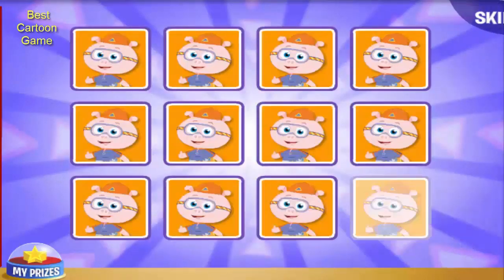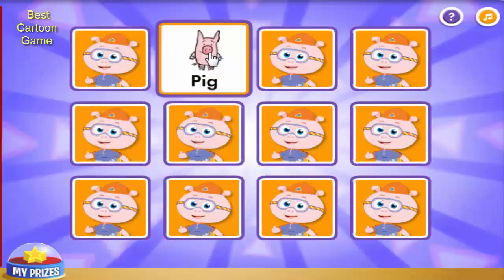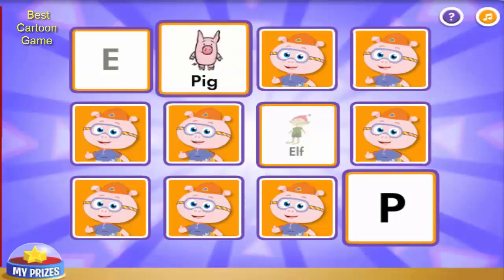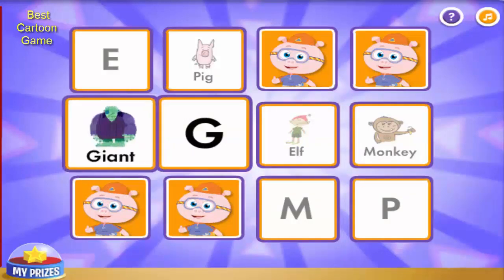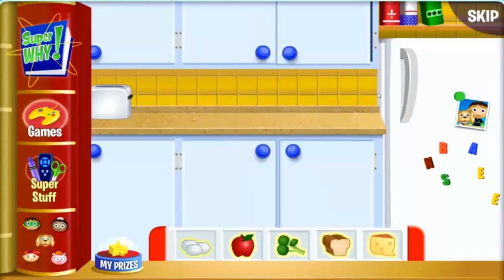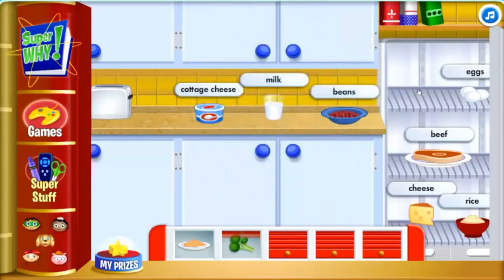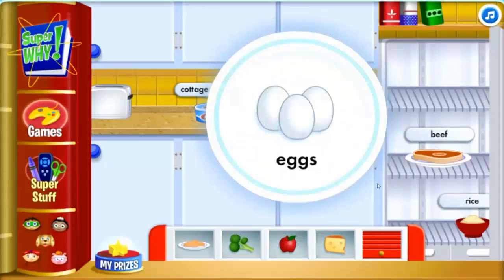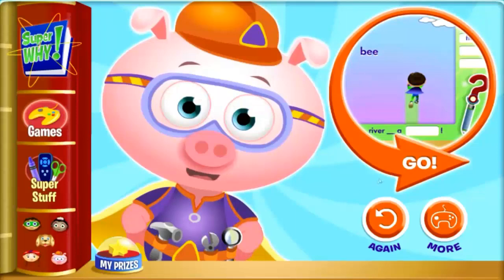Super WHY - Super Duper DJ and New Episode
Hi I'm Best Cartoon Game
This channel has got many videos for kids education and get fun :)

I'm actually an industrial engineer , doing this channel for just kids as a hobby ,   My mission is '' improvement their creativity, their inner world and give some fun to kids''
Trying to be organized , everyday i make another video and putting it in here
Just for you kids

Have fun
See you!

Super Why! or The Reading Adventures of Super Why! is a CGI animated show developed by Angela C. Santomero and Samantha Freeman Alpert. The TV series is prod.

 Emily Cake Challenge is beginning. Welcome to challenge your memory. There are many kinds of cakes. Choos.

Batman, Spiderman, Hulk,Superman,Toys,Iron Man,Comic Heroes, Chota Bheem,Toys for Kids, games,children,Play,Super Heroes,Creative,Most,Hollywood,Character-s,.

Celebrate with the Super Readers as they add, sort, and count their way to a Super Duper party! Download games at: